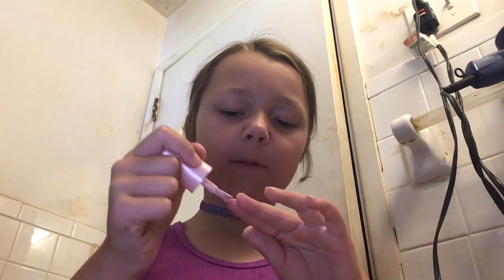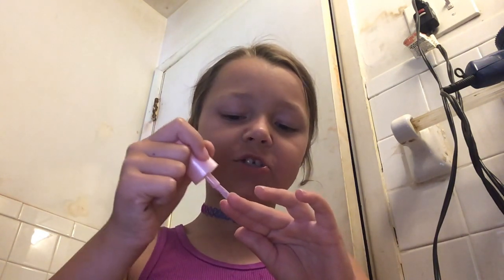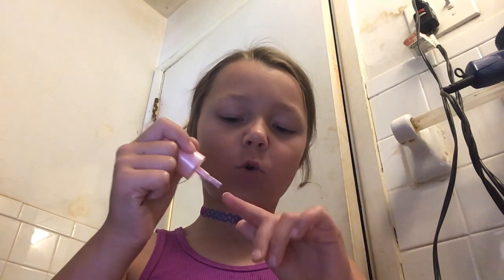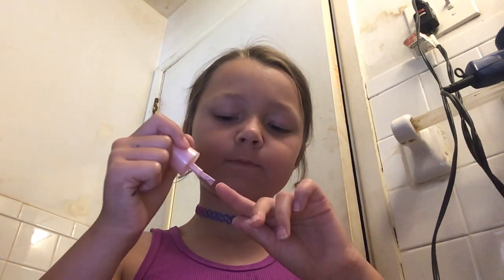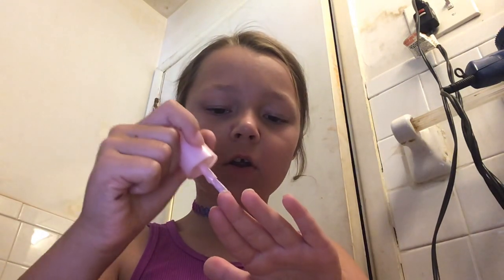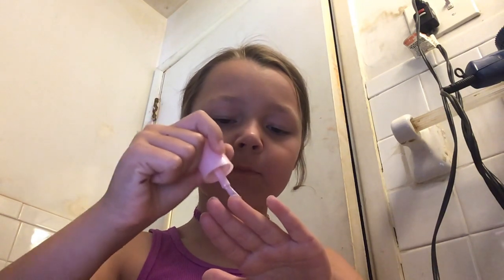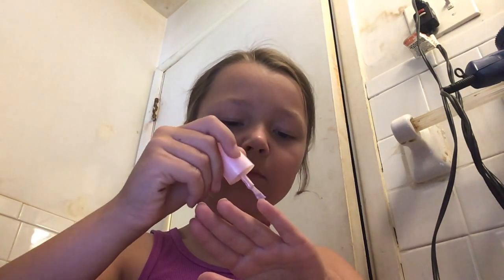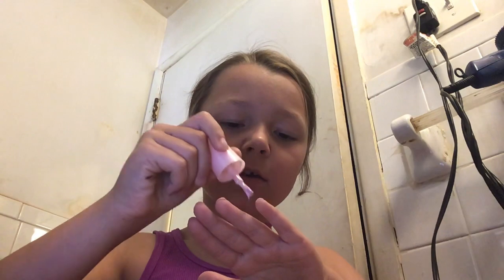July 20, 2020